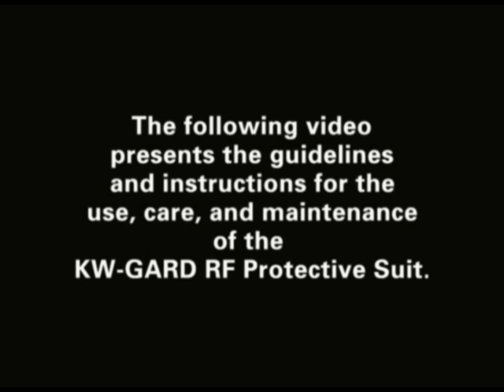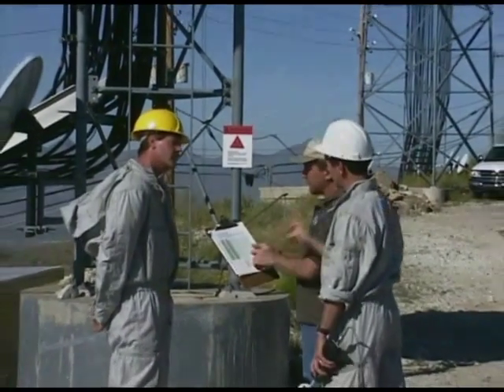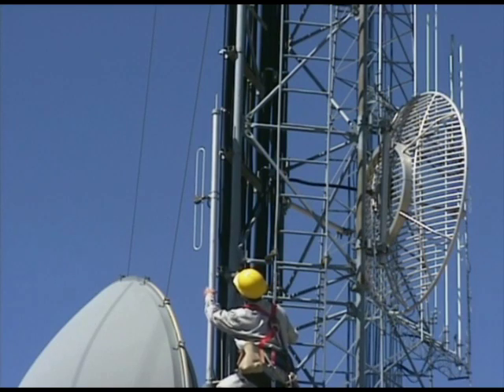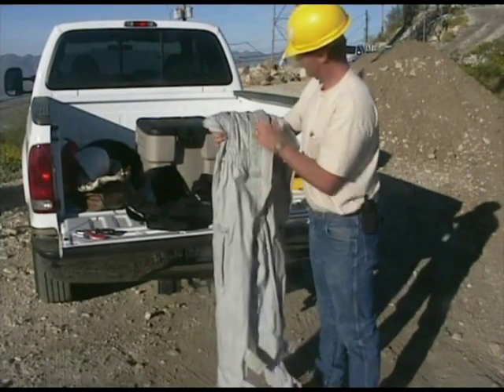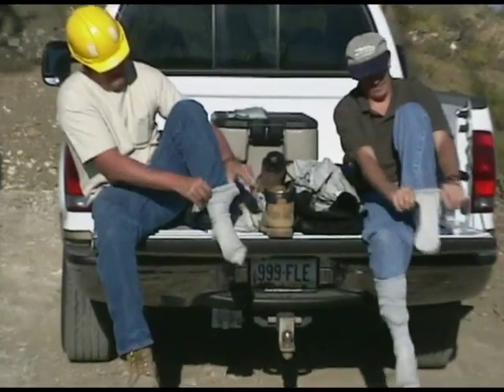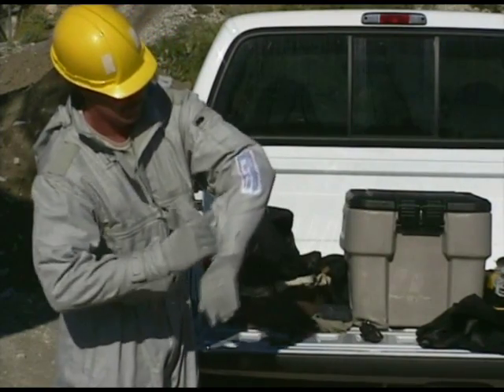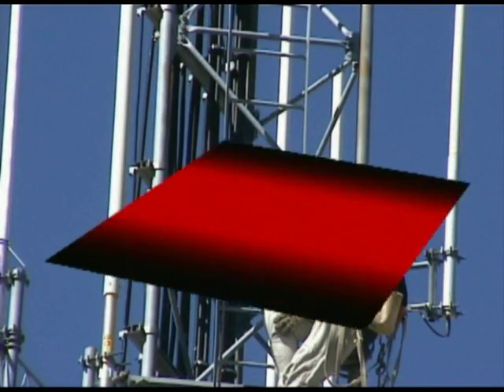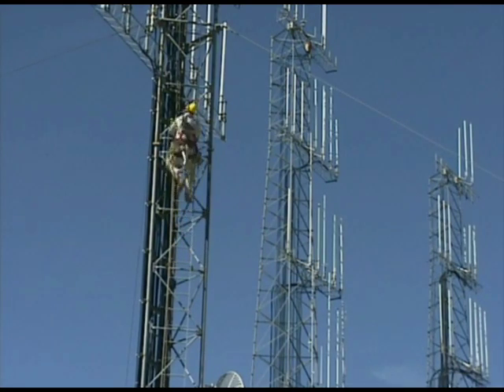KW Gard RF Clothing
This video shows the basic use and care for KW Gard RF protective clothing. Radio Tower workers and maintenance personnel use this clothing to protect from Radio Frequency Radiation Over Exposure.